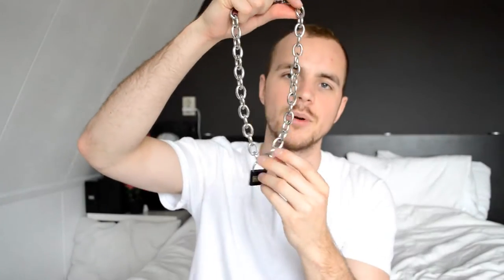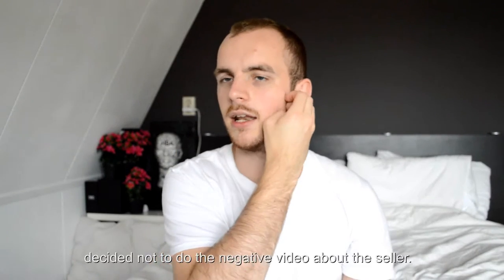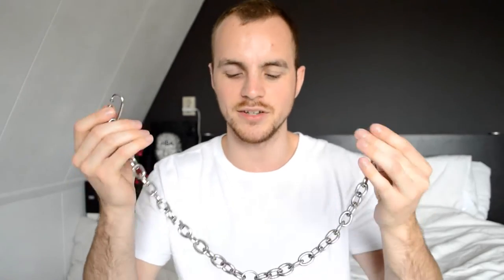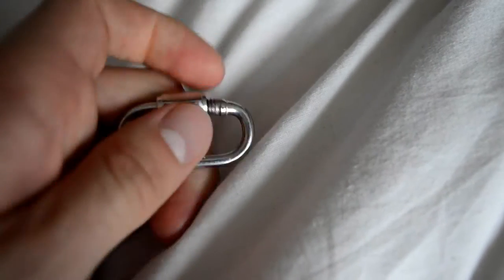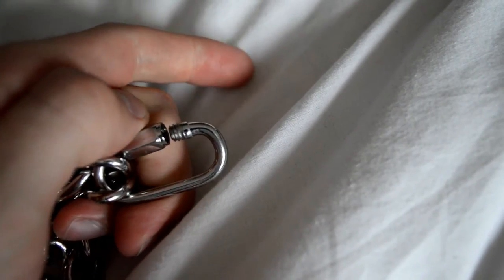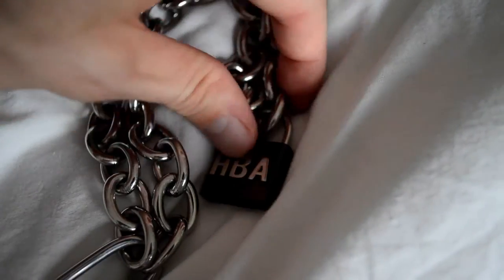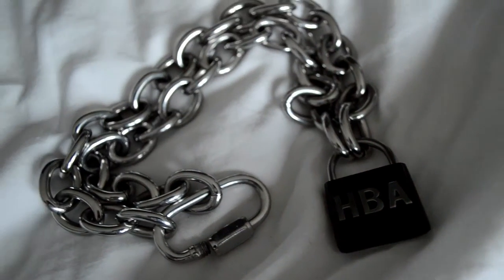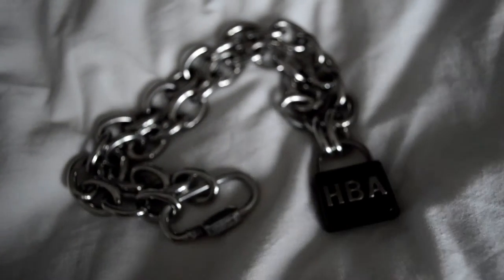Hood by Air: Pad Lock Necklace (Grailed)